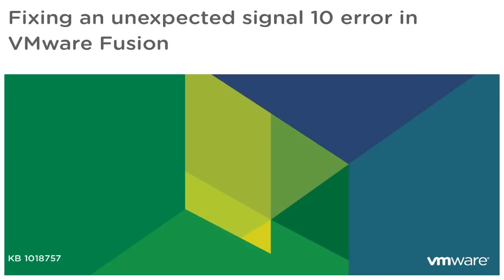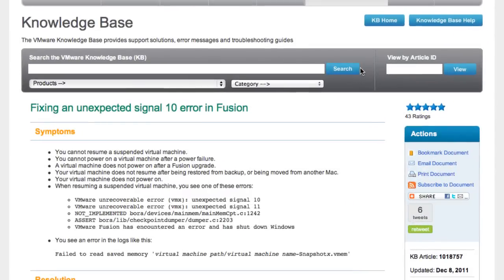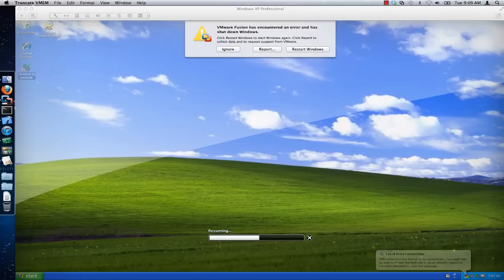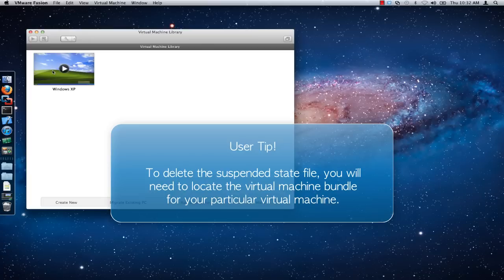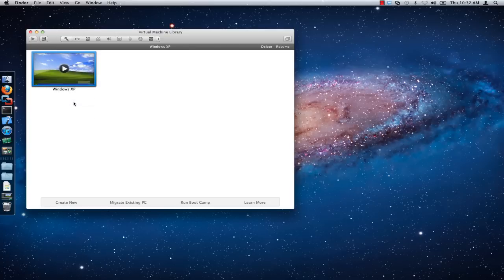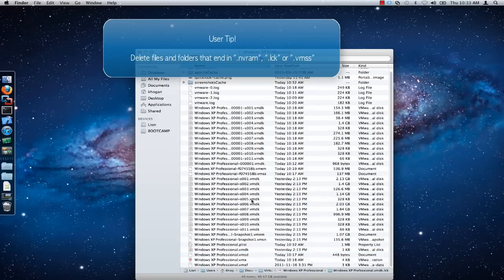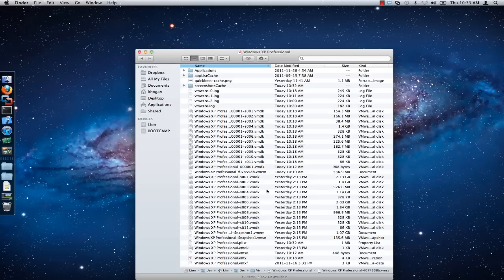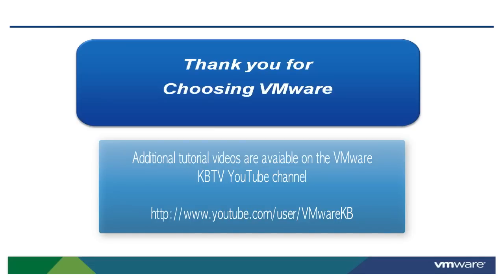Fixing an unexpected signal 10 error in VMware Fusion KB1018757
- This video discusses and demonstrates how you can resolve an unexpected signal 10 error while resuming a virtual machine in VMware Fusion.

Additional related error messages and symptoms are available in the Symptoms section of VMware Knowledge Base article 1018757.